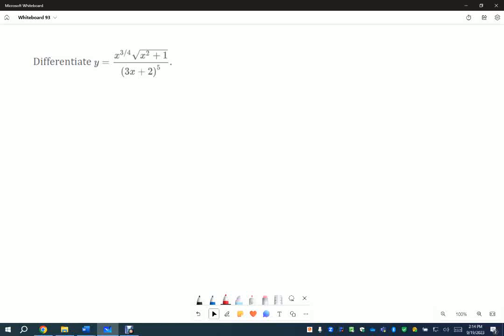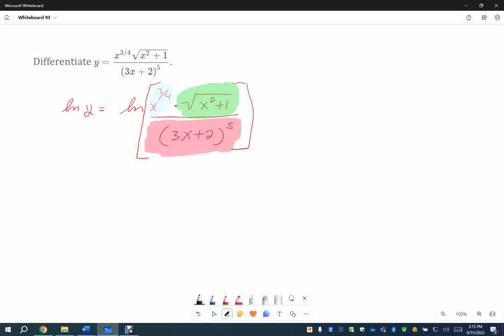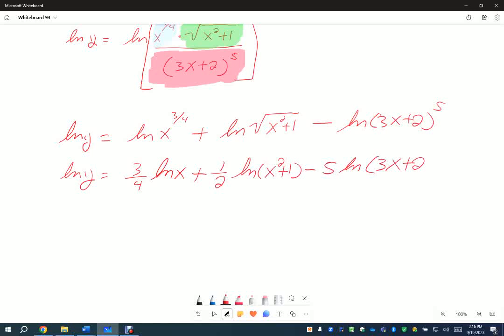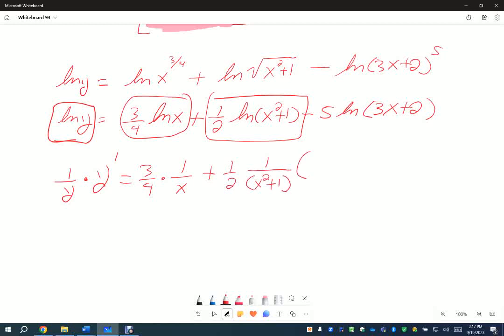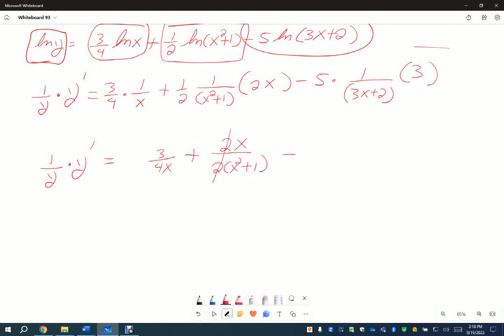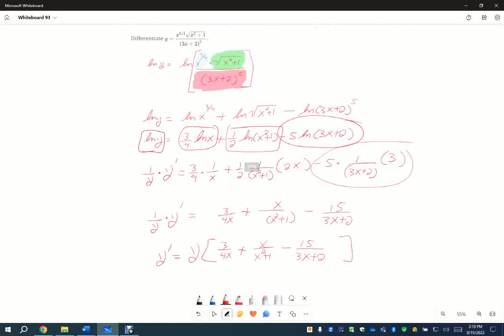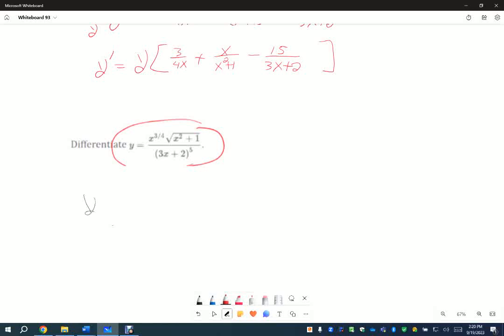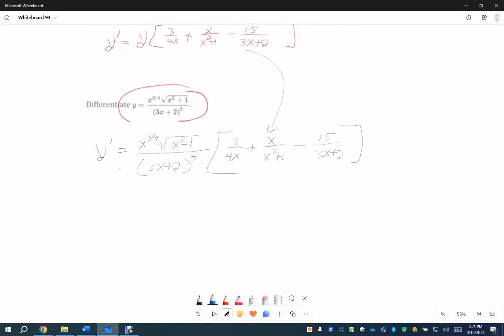Example of Logarithmic Differentiation